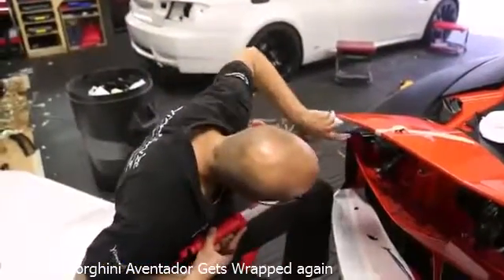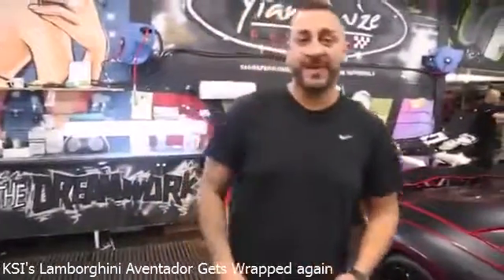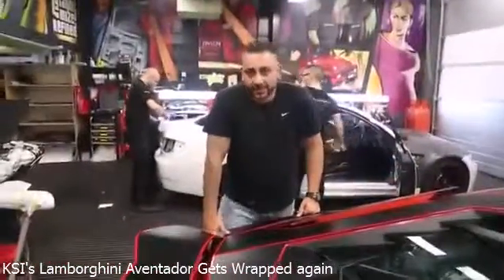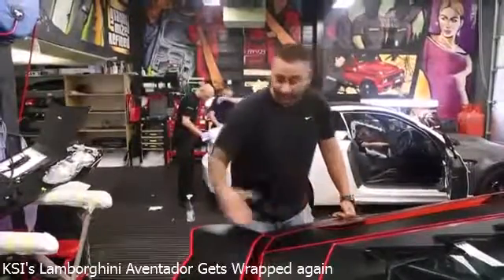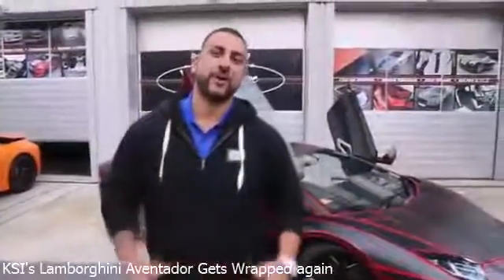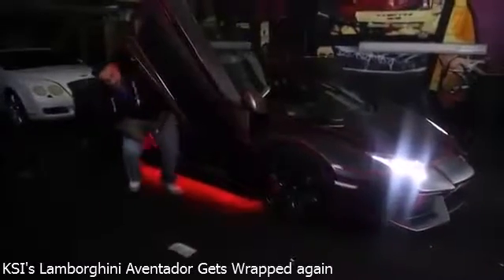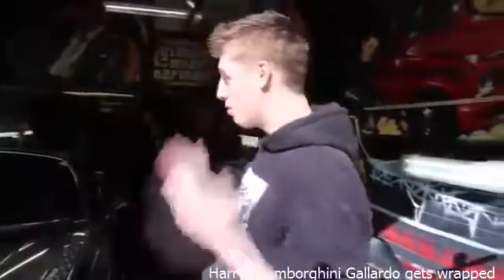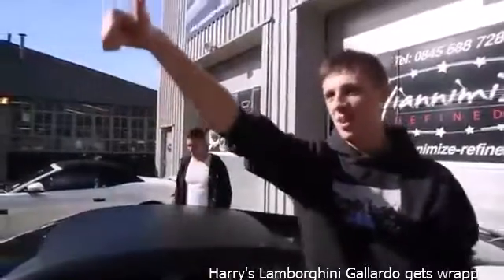KSI and w2s Lamborghini gets wrapped